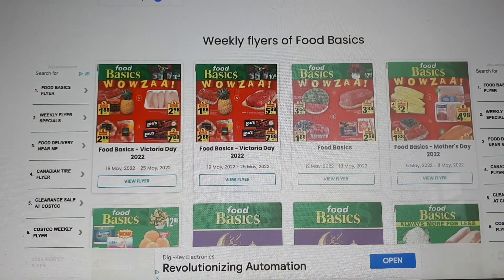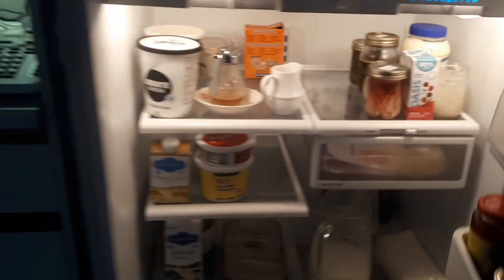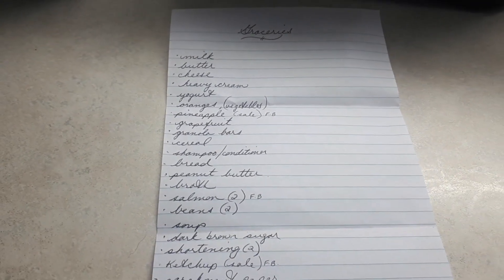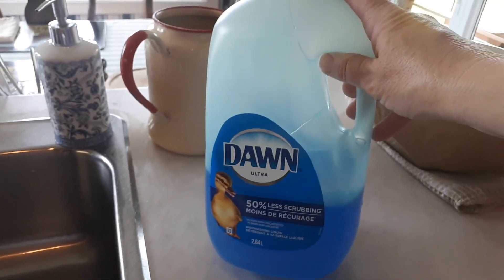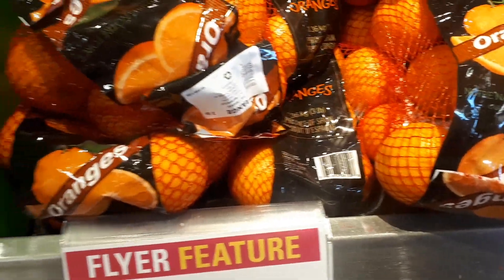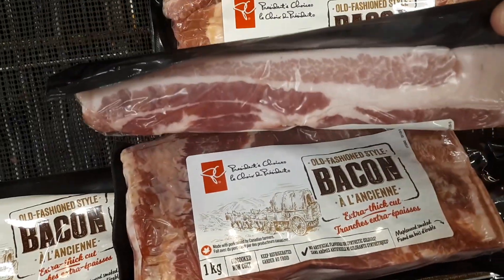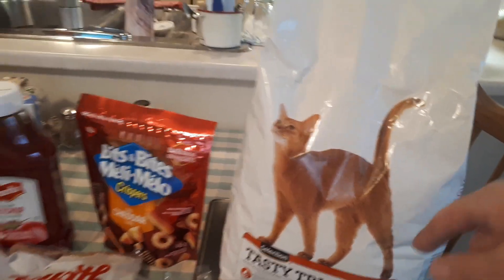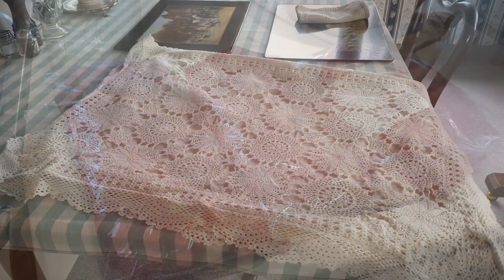Come Grocery Shopping With Me~Food Prices (Ontario, 2022)& Tips to Plan Your Supermarket List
Grocery prices are creeping up and it is hard to stay on budget these days! Come along with me while we shop for our weekly food haul!
2022 food & gas prices!

It was hard to film in the stores as it was so busy and everyone was looking at me! 😄